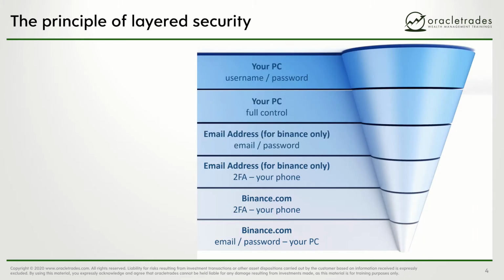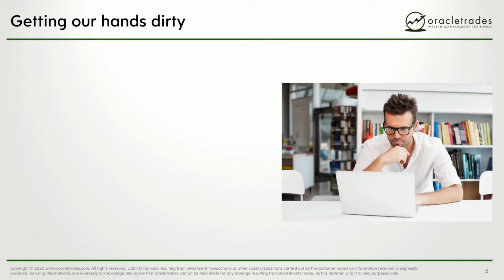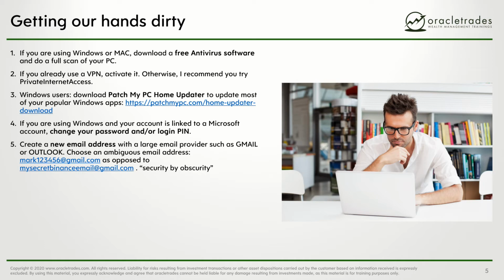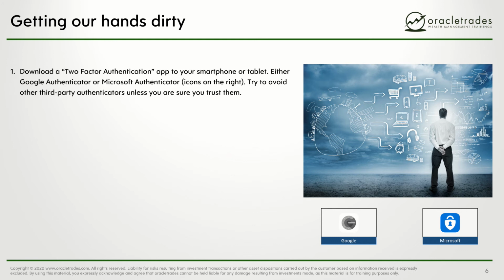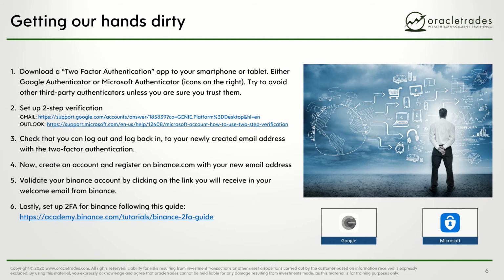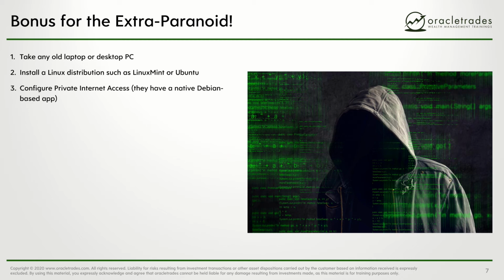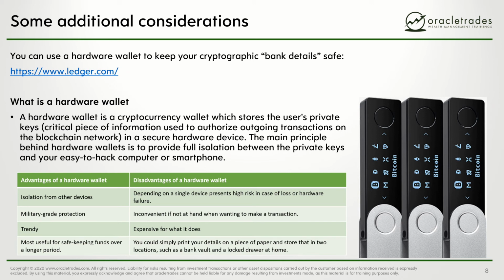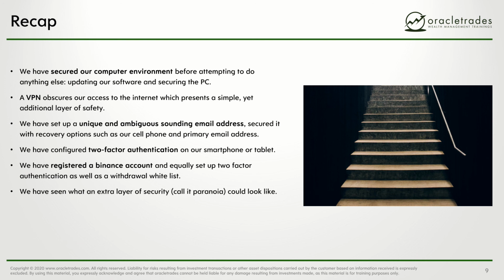Binance HowTo: secure your trading workstation and use 2FA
Learn how to secure your crypto trading experience on binance to protect your funds and prevent hackers from accessing your details. Links to references in the video: